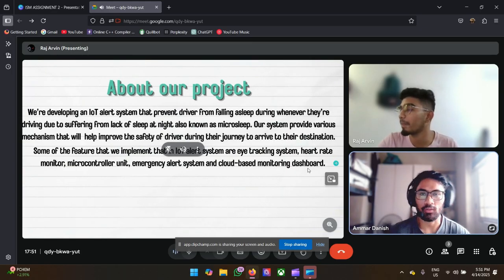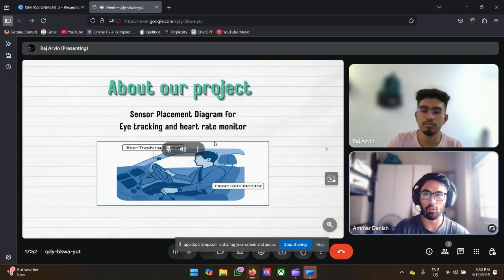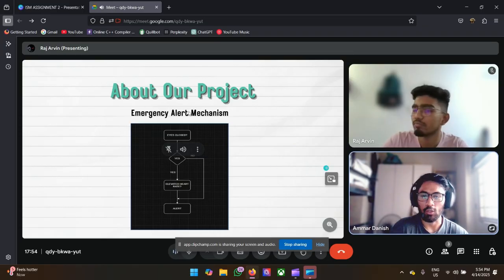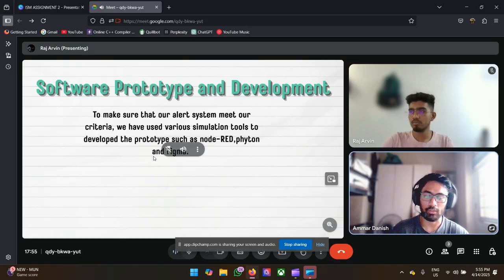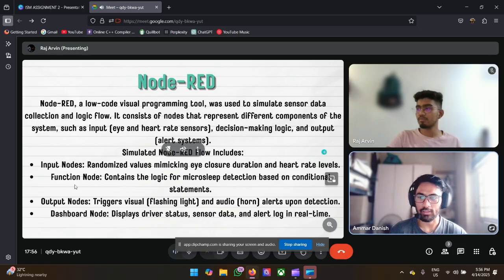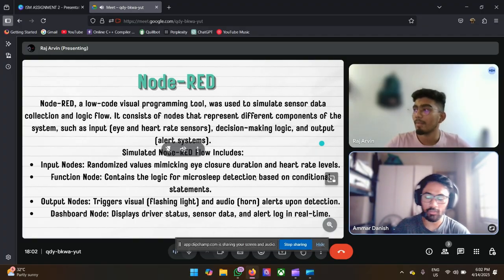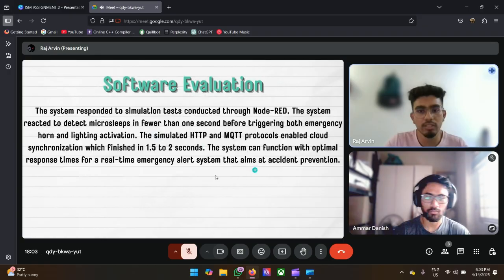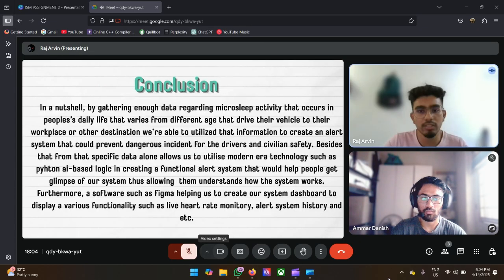ISM ASSIGNMENT 2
THIS INFORMATIVE VIDEO IS CREATED FOR SUBJECT ISM UNDER DR AMILIA/ DR AHGALYA